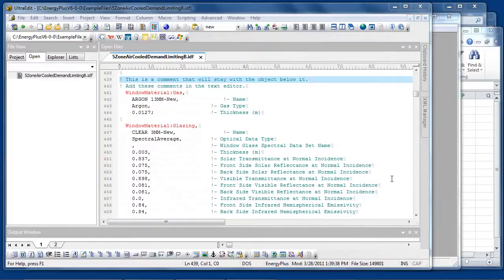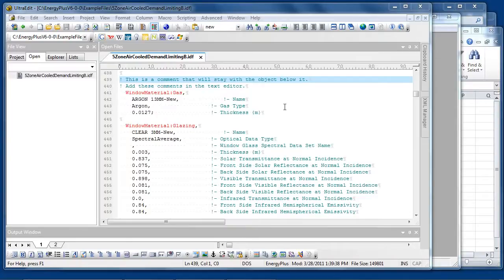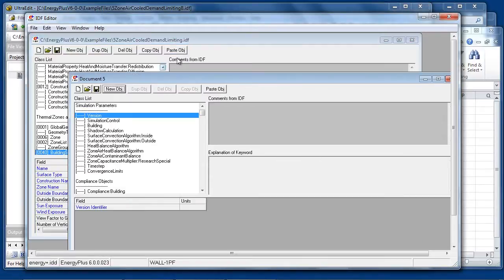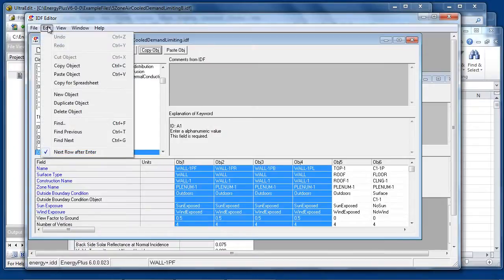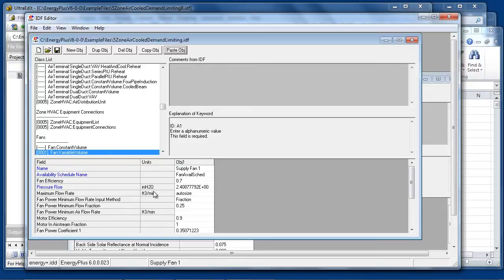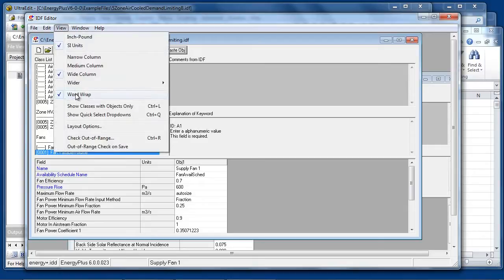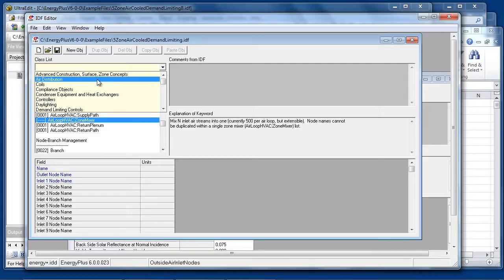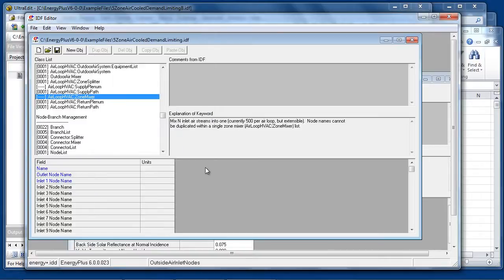05 EnergyPlus IDF Editor 2